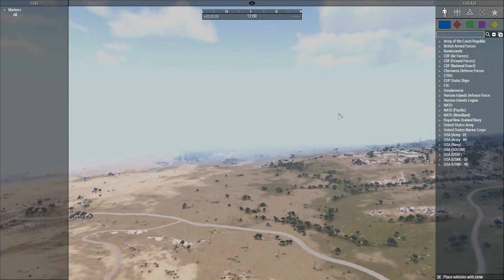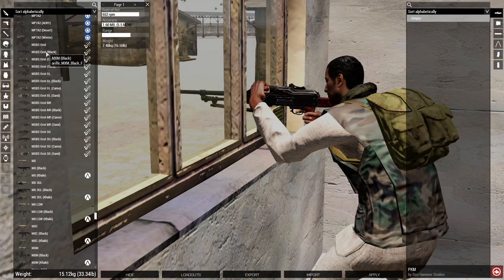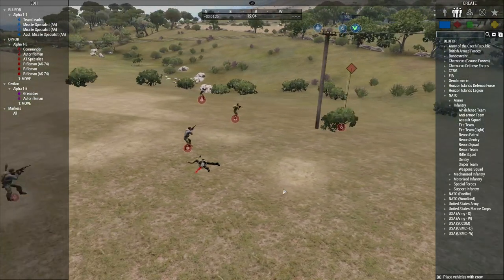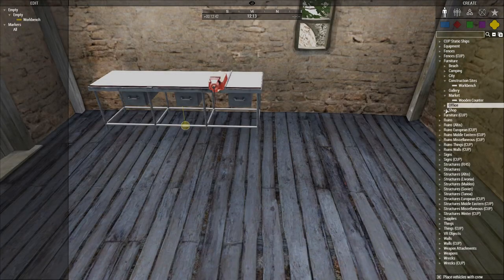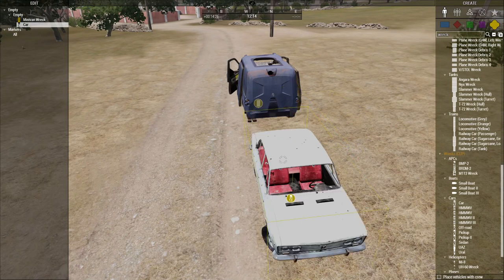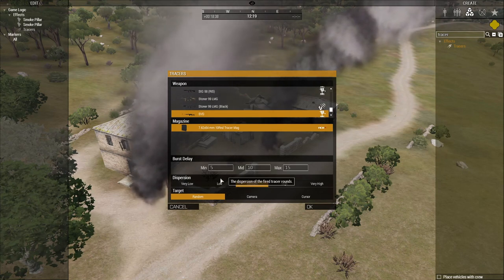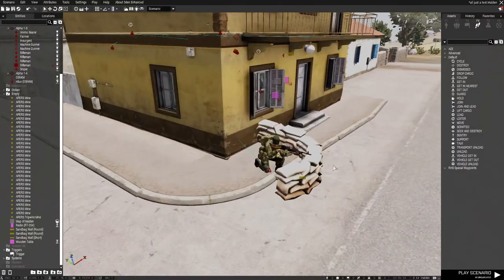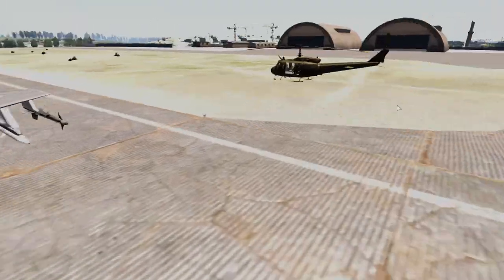Arma 3 Tips and Tricks for Zeuses and Mission Makers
A fun little bonus video I put together.

Music tracks used: Arma 3 - The East Wind, Fallout 4 - Covert Action, Arma Reforger - This is War

Timestamps:
0:00 Intro
0:26 Prevent enemies from clipping through walls
1:42 AI performance tips
2:15 The perils of furnishing buildings
2:54 Always be cognizant of performance
3:31 Simulating distant battles
3:50 Keep it simple, stupid! - Briefing
4:33 Keep it simple, stupid! - Mission design and mod list
5:12 Tips to keep things fair
5:57 Think like the enemy commander
7:38 Don't leave anyone out
8:30 Outro